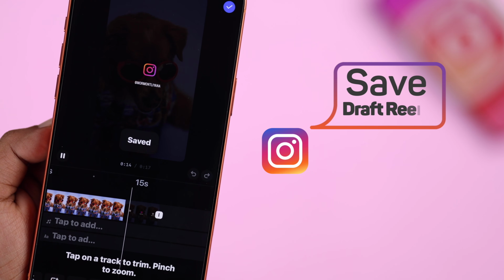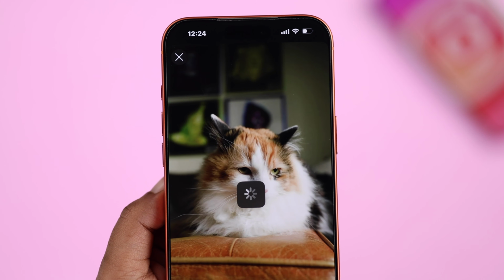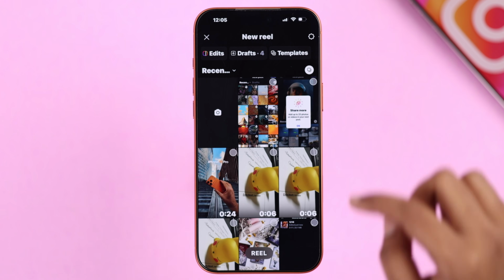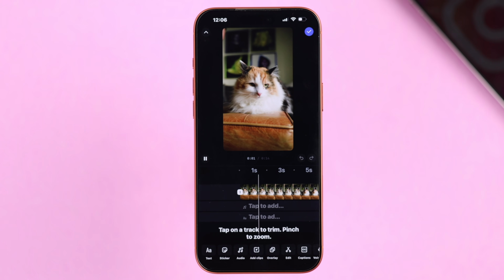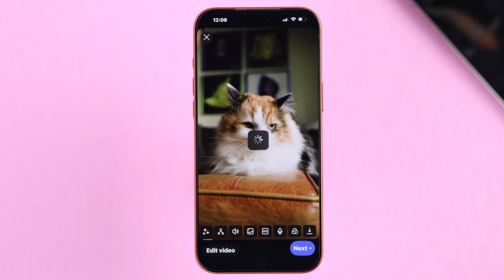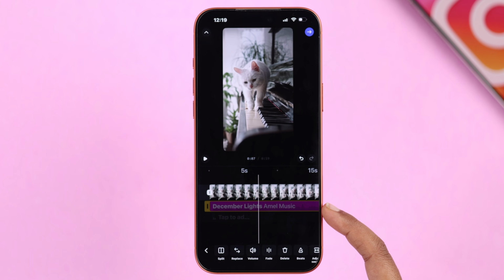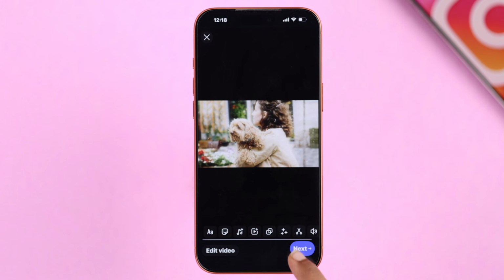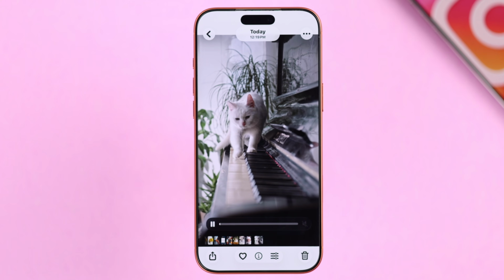How to Save Instagram Draft Reels to Gallery! [With Or Without Music]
Can't find a way to save Instagram draft reels to the Gallery on iPhone or Android in 2026 with or without the music?

Accidentally saved a reel to Drafts on Instagram that you want to download to your Smartphone Gallery for backup or any other reason, without losing your edits or music? This step-by-step guide will show you the latest 100% working methods to download your Instagram Reel drafts to your phone's Gallery effortlessly. We'll also explain why are gettings 'Save without Audio' pop-up, and what to do in such sitation as well.